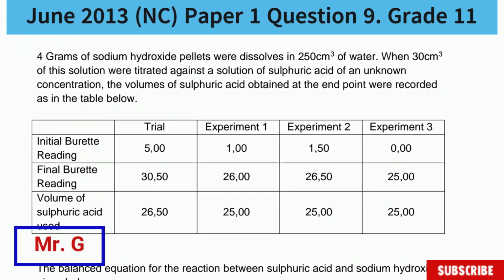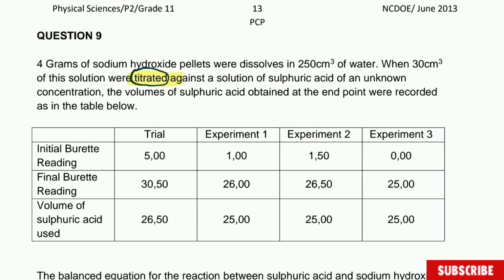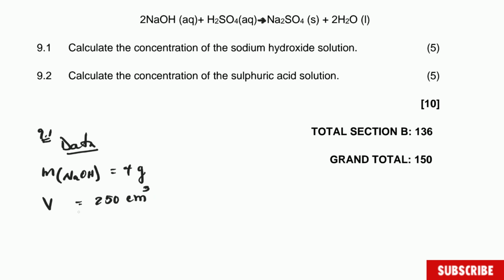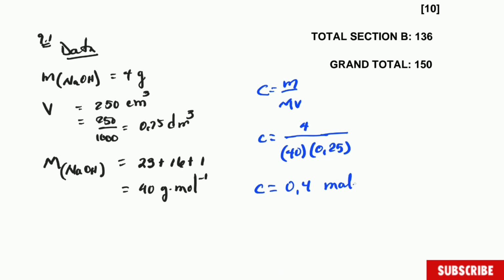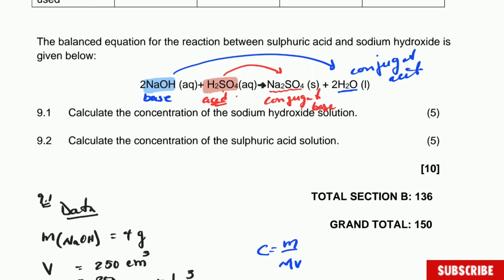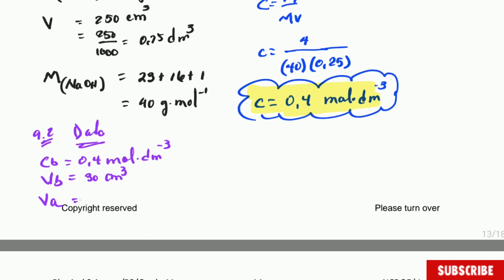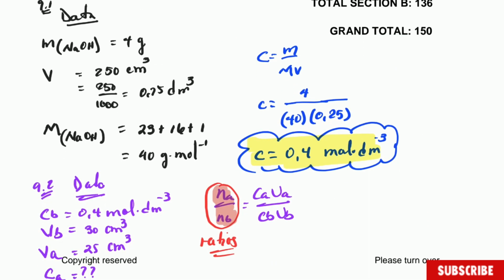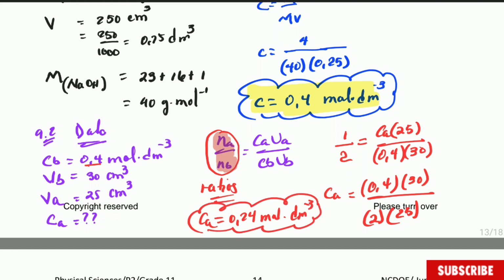Question on Stoichiometric Calculations. Grade 11. Question 9. June 2013. NC. Set B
In this video you will practice some stoichiometric calculation in a acid base reaction. This is applicable to the grades 11 and 12.